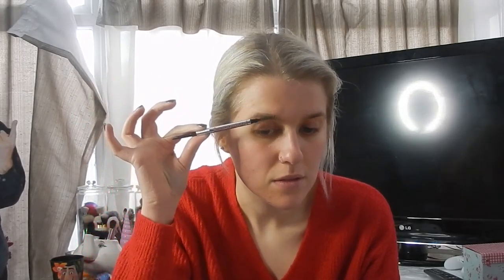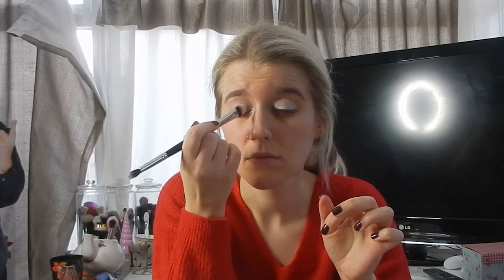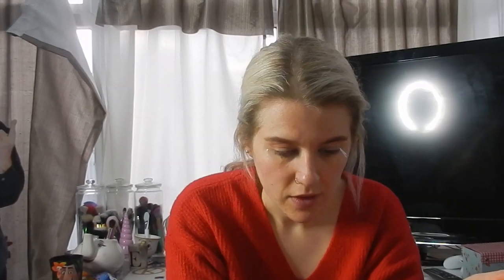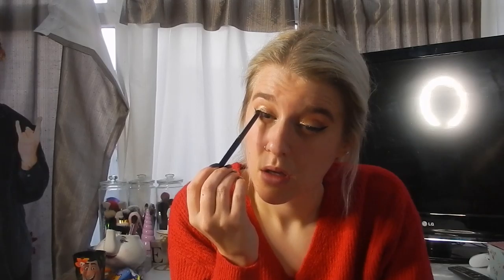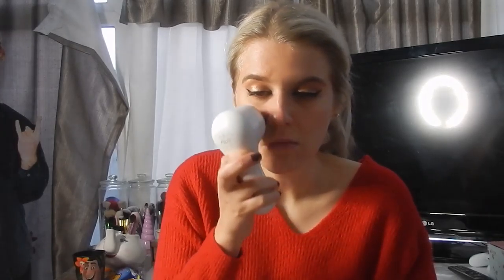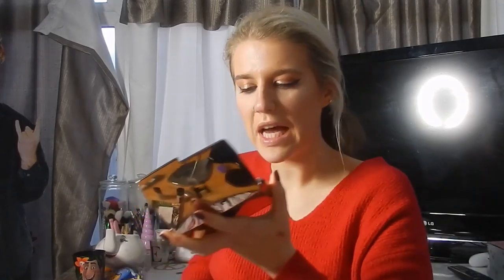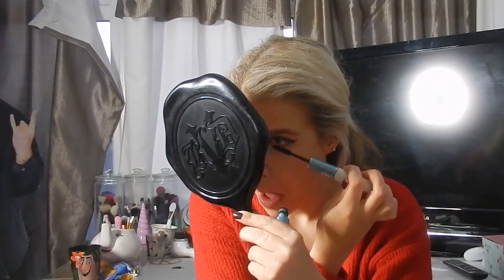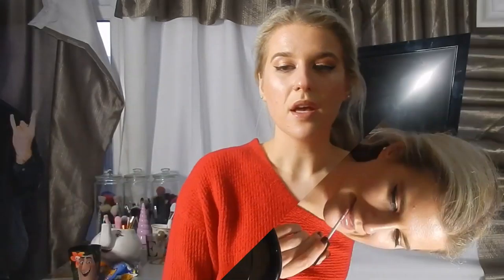Glam Holiday Season Look | Full Face Tutorial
Helloooooooo,

Eyes:
Essence I Heart Colour Intensifying Base
Dose Of Colors x Desi & Katy Friendcation Palette

Face:
Nip + Fab Rose Gold Essence
Sleek Lifeproof Foundation - LP03
Elf Flawless Finish Foundation - Porcelain
Sleek Lifeproof Concealer - Flat White
Hourglass Veil Retouching Fluid - Vanilla
Rimmel Insta Duo Contour Stick - Light
Dose Of Colors x ILuvSarahii Highlighter - Sol Mate

Lips:
Mouthy By Megan Mckenna - Go Bare